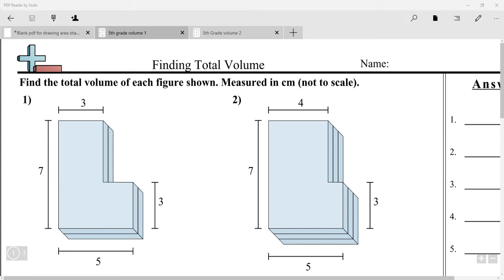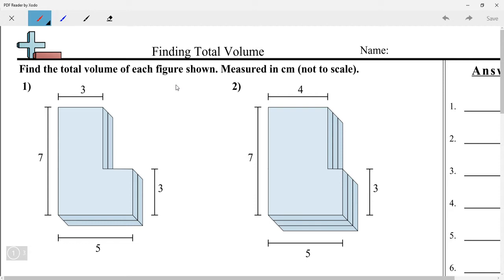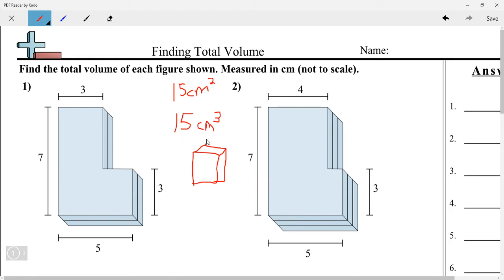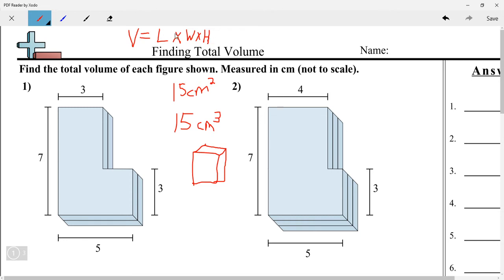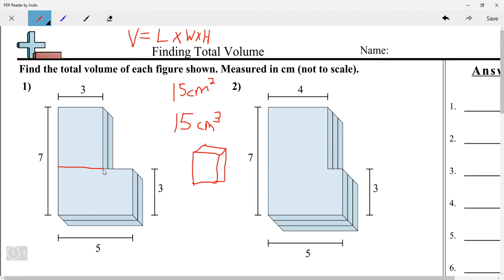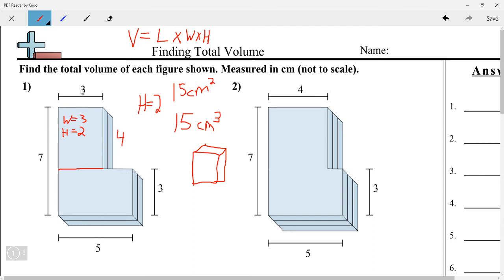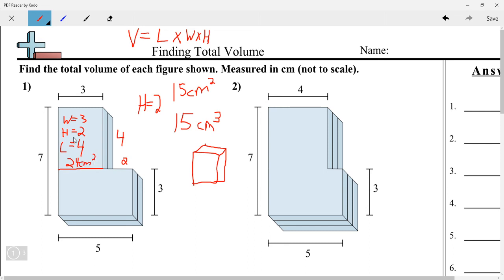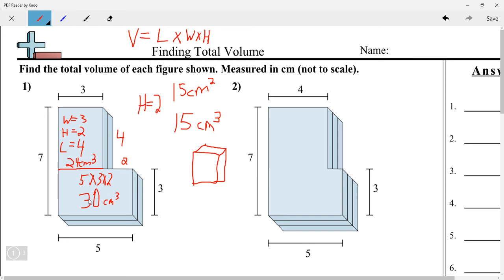5th Grade Math: Volume of Rectangular Prisms 1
In this video I go over the basics of volume and how to find volume of a rectangular prism.